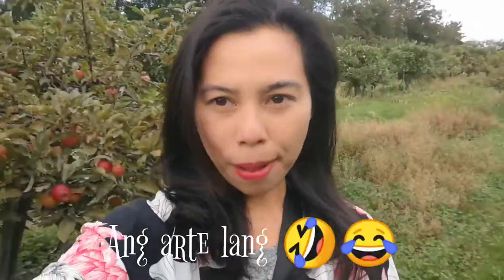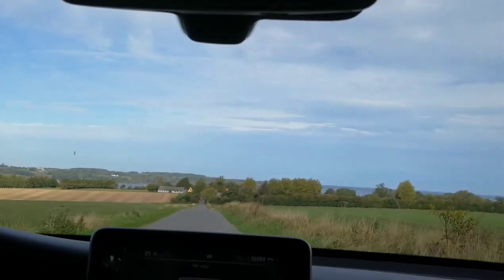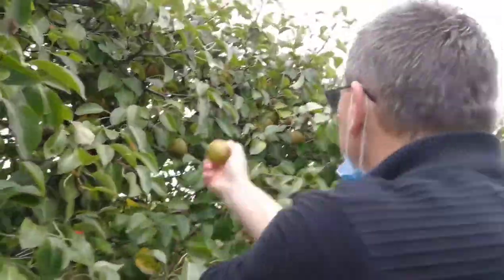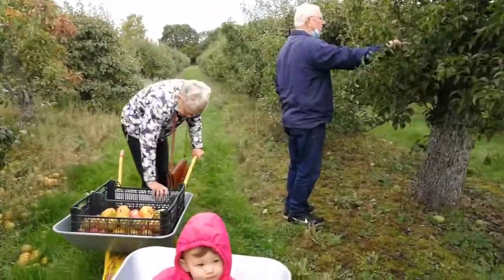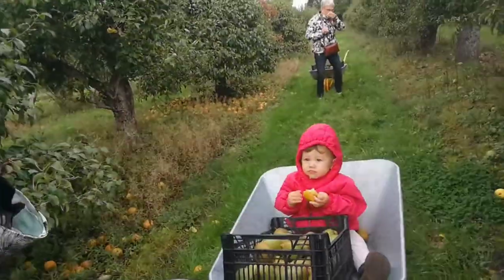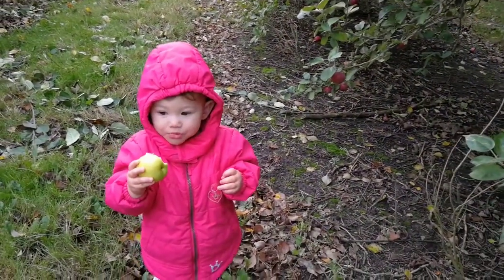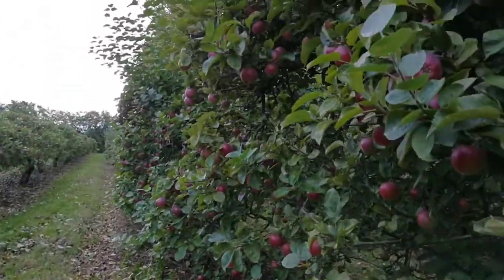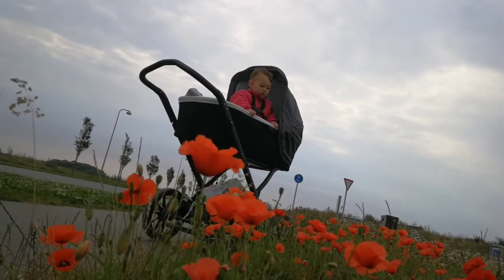Apple and pears picking + strawberries, blueberries and lettuce harvesting day